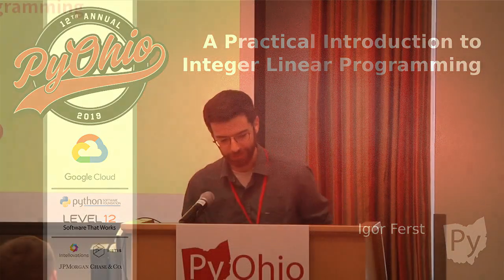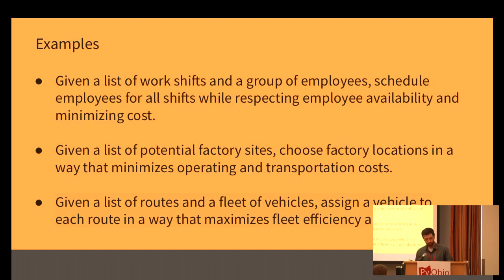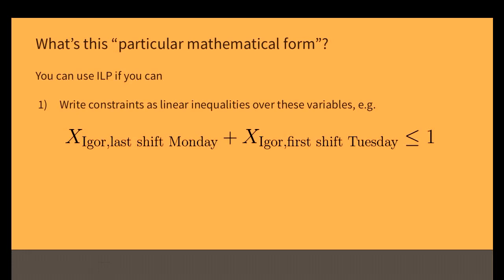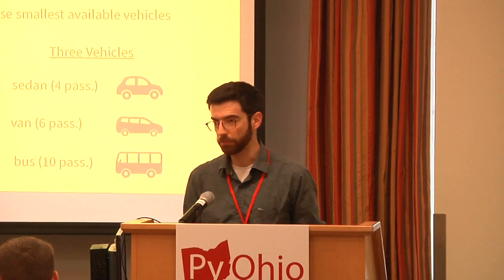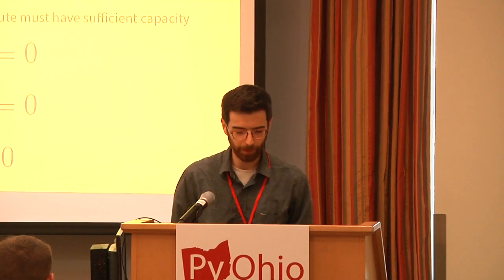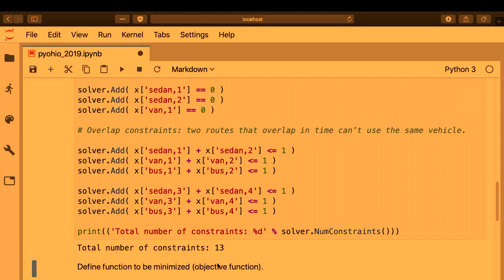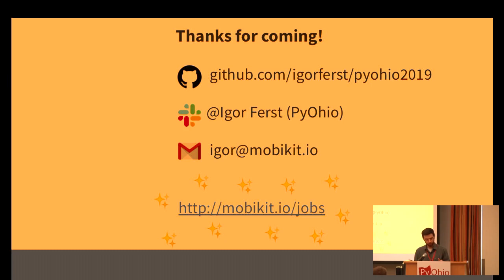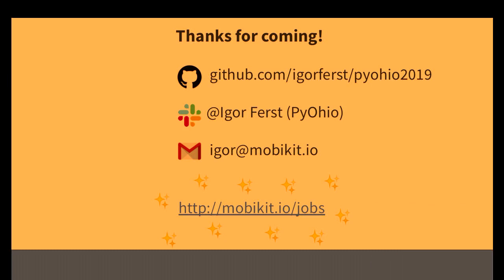"A Practical Introduction to Integer Linear Programming" - Igor Ferst (Pyohio 2019)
Igor Ferst

How do airlines choose which planes service which routes? How does a hospital optimize the shift schedule for hundreds of doctors and nurses? How do you choose the optimal location for a group of fulfillment centers, or oil derricks, or cell towers? These kinds of problems (and many others!) can be solved with integer linear programming (ILP), a powerful and decades-old framework for solving optimization problems. In this talk we will give a brief introduction to ILP and describe it's uses, strengths, and weaknesses. We will also show how to solve a real-world vehicle routing problem using Google's open-source python library for ILP. Trigger warning: this talk will contain high-school level math.

Integer linear programming (ILP) is a powerful framework for solving optimization problems related to scheduling, resource allocation, vehicle routing, and many other areas. This talk will give a brief introduction to ILP and show how to solve a real-world vehicle routing problem using Google's open-source python library for ILP.

Sun Jul 28 14:30:00 2019 at Hays Cape